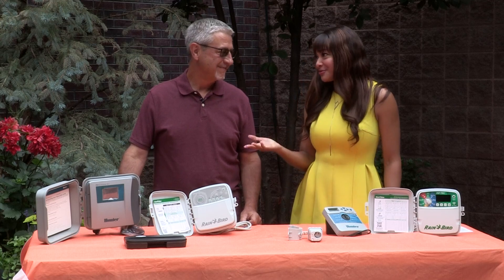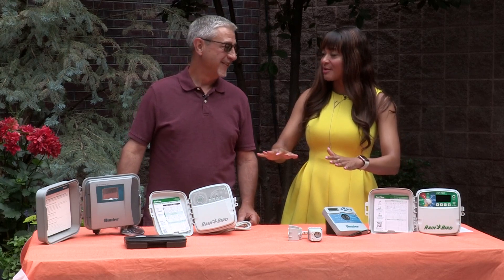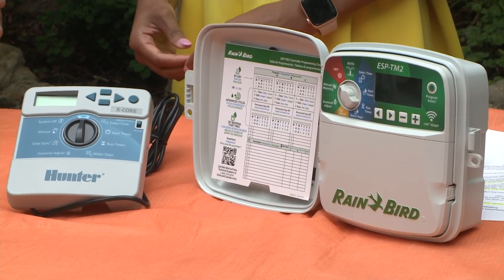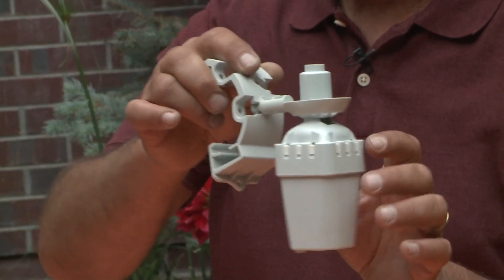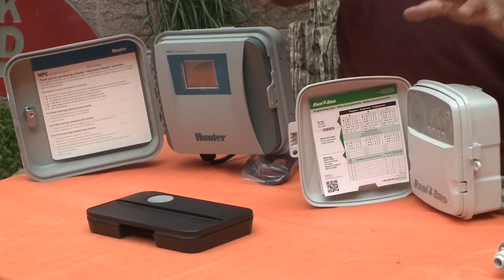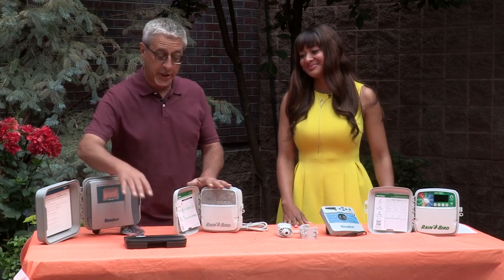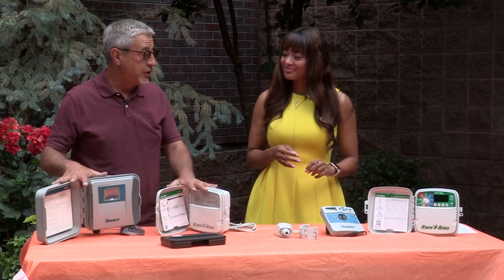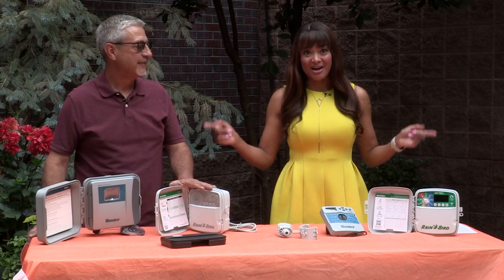How you can keep you lawn evenly irrigated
Lyle Fair with the Associated Landscape Contractors of Colorado joins us to talk about how you can water evenly.

9NEWS (KUSA) is located in Denver, Colorado.